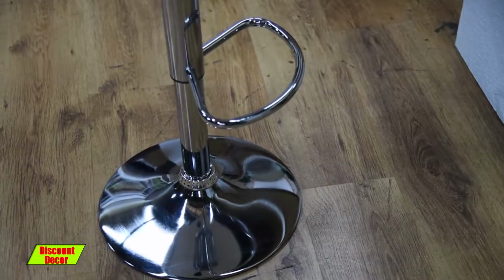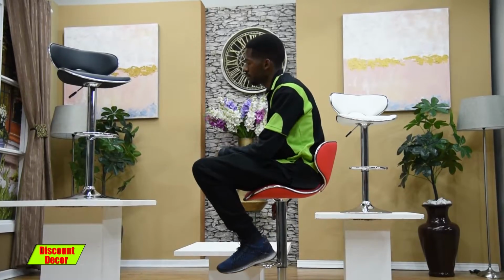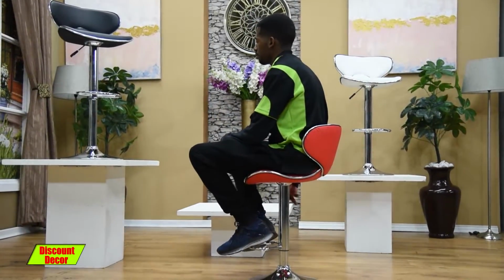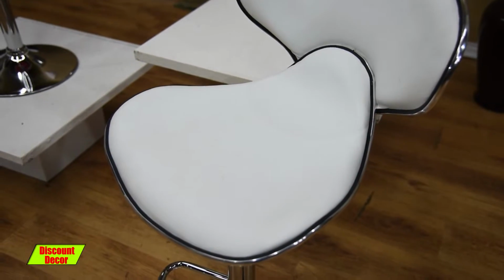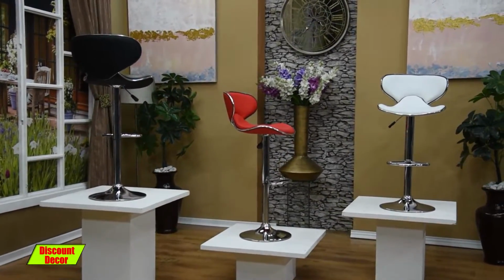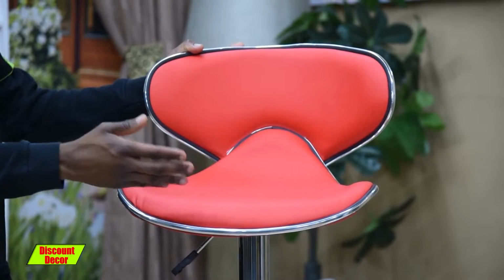BT 10 Bar Stool - Bar Stool sale over 30+ designs